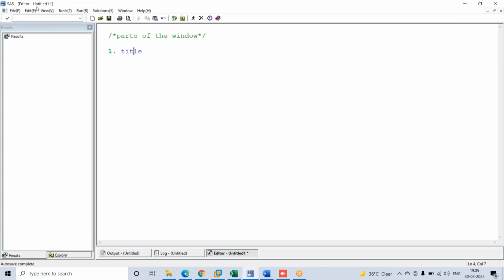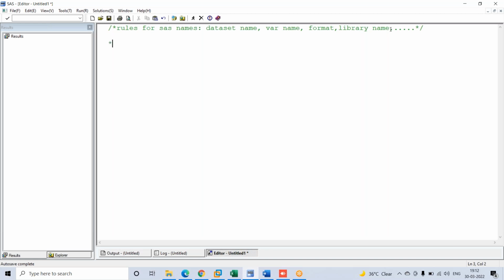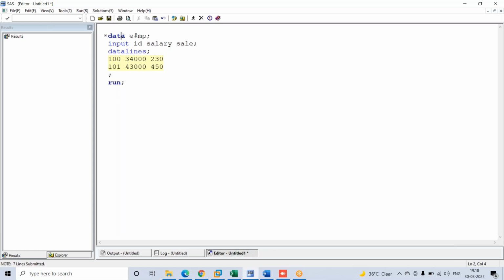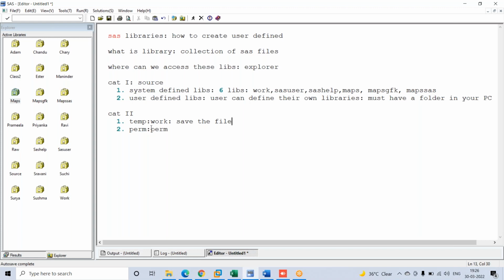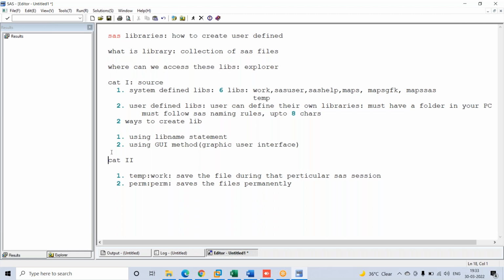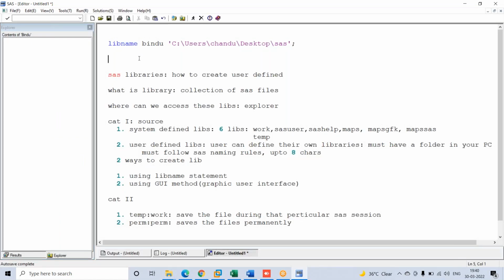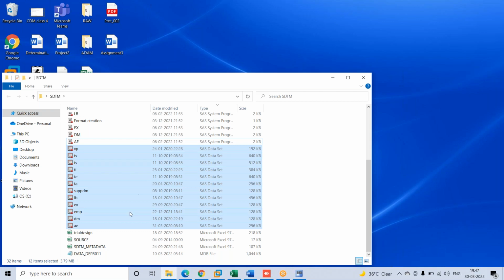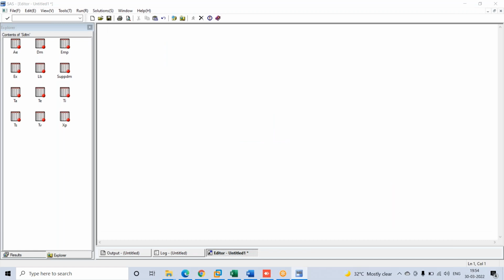Best SAP Training in Hyderabad | Data Science Training - My Learn Nest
My Learn Nest Offers Best Clinical SAS Training in Hyderabad by Expert Trainers. This course will help you become a Great Clinical SAS Job.
Clinical SAS Class and Demo

My Learn Nest Offers Best SAP Training in Hyderabad by Expert Trainers. This course will help you become Great SAP Job.
My Learn Nest provides best clinical SAS Online and Classroom Training in Hyderabad with 100% placement assistance.

Certification
Towards the end of the course, you will be working on a project. My Learn Nest certifies you as a course Expert based on the project.

Assignments
Each class will be followed by practical assignments which can be completed before the next class.

Instructor Live Sessions
There will be allocated hours of instructors in the Live classroom and Simultaneously Online.

Real-time Case Studies
Live project based on any of the selected use cases on the above selected Domain.

24 x 7 Expert Support
We have a 24x7 support team available to help you with any technical queries you may have during the course and after completion of the course within 2 months.

My Learn Nest Training Highlights:-

Career counselling and resume preparation will be done with the help of experts.
Case studies based teaching.
Excellent career opportunity in Pharmacovigilance.
Internship in the best Companies/hospitals across Bangalore.
Frequent increments and opportunities of travelling abroad while working with MNCs.
Get Training from India’s  foremost training Institute in Clinical Research
Job-oriented Specialised training
Hand on training with guidance expert trainer.
Curriculum was designed as per the requirements of an industry.

Eligibility Qualification:-
 B.Sc / M.Sc in Biotechnology
 B.Sc / M.Sc in Microbiology
 B.Sc / M.Sc in Genetics
 B.Sc / M.Sc in Biochemistry
 B.Sc / M.Sc in Life Sciences
 M.B.B.S / B.D.S / B.A.M.S / B.H.M.S
 B.Pharmacy / M.Pharmacy
 Pharm.D
 Graduates or Post Graduates in Nursing
 B.E (BT) / B.Tech (BT)
 Ph.D in Life Sciences / Biomedical Science